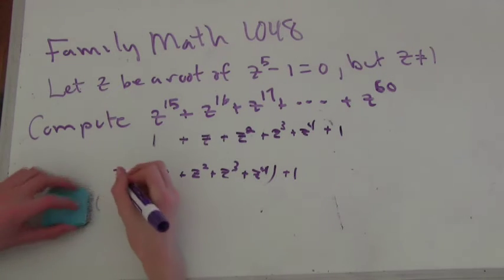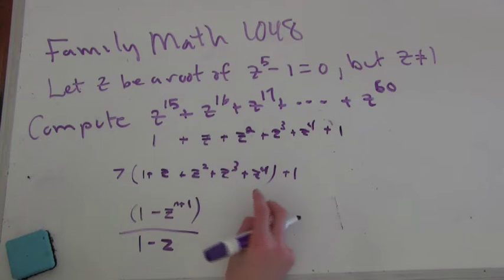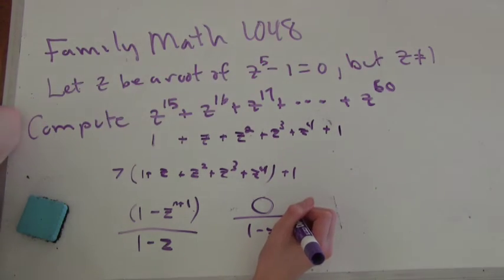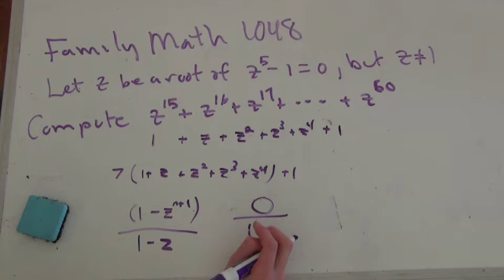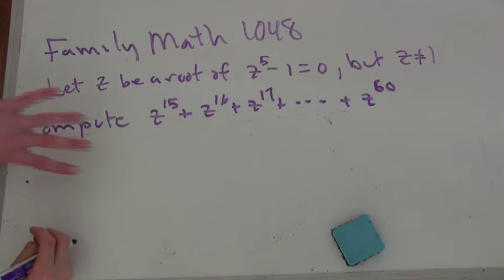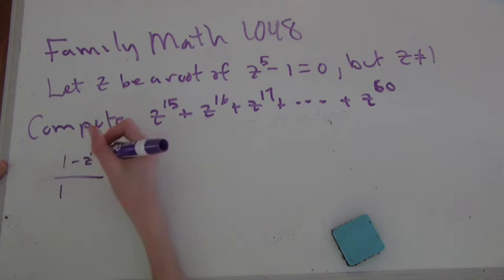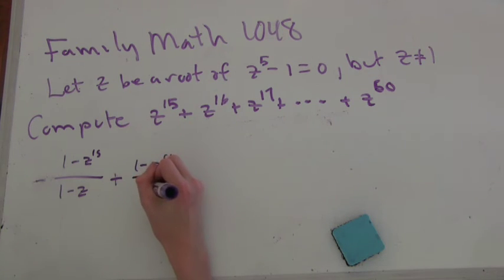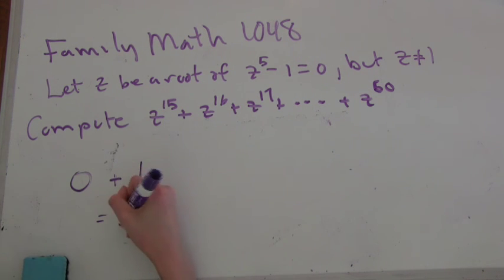FamilyMath1048b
2/3 of talking through a complex number problem from Art of Problem Solving's Precalculus book